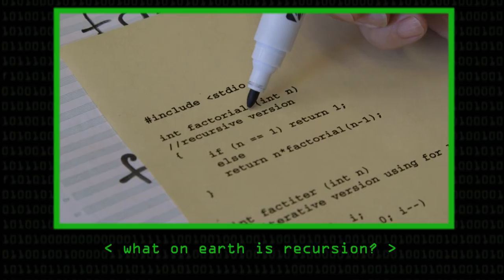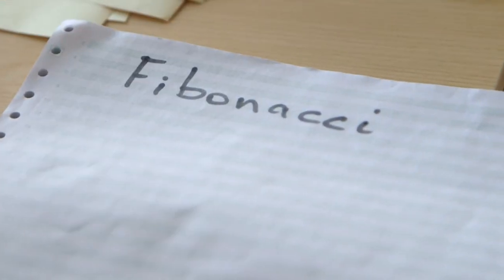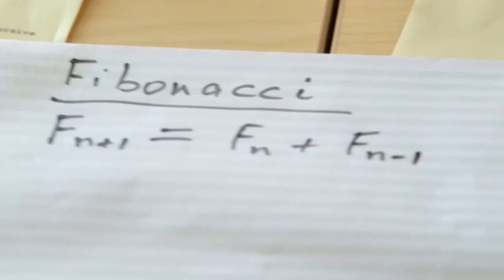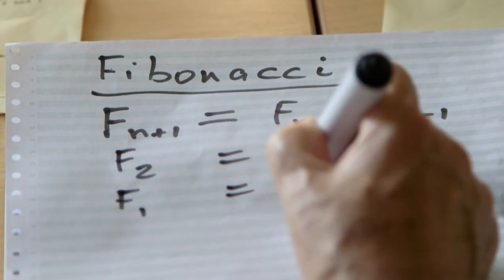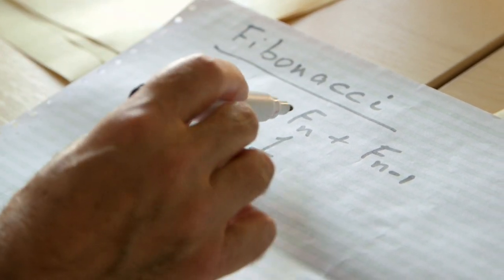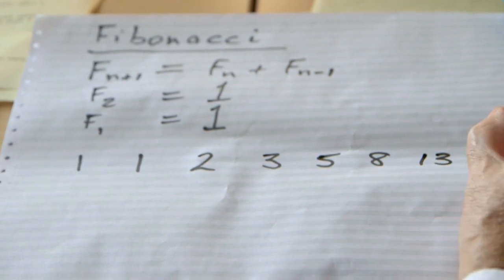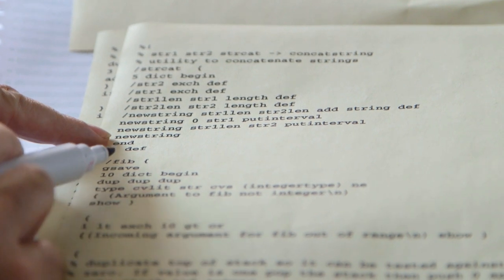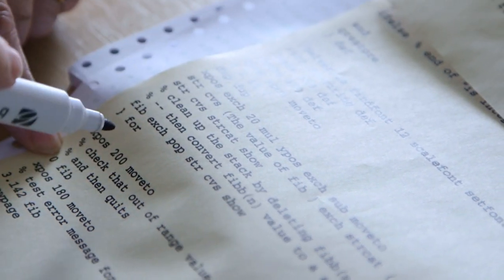Fibonacci Programming - Computerphile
Following on from our film on recursion, Professor Brailsford uses the Fibonacci Sequence as a further demonstration of recursive programming.

Professor Brailsford's programs and a hint of what is to come